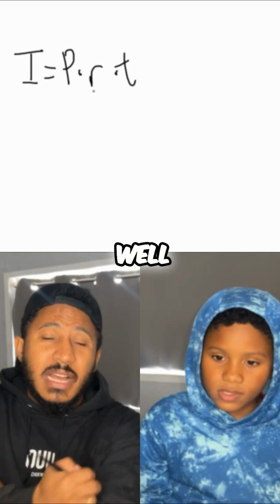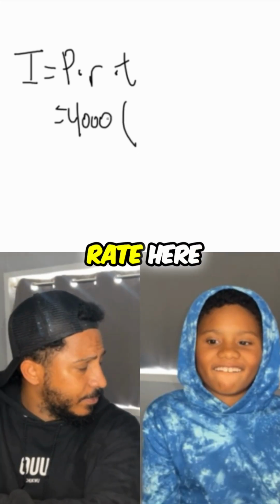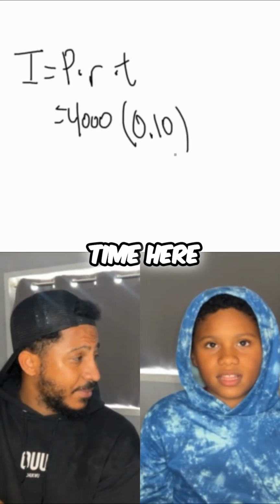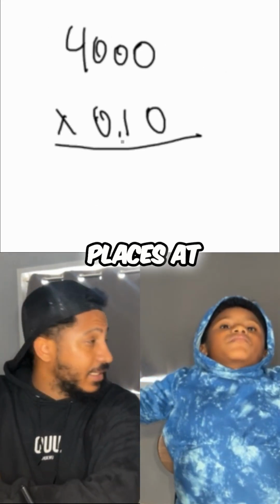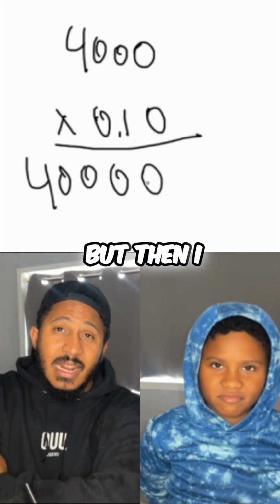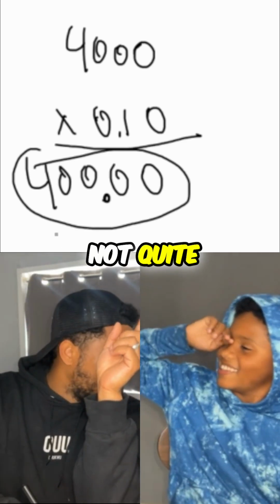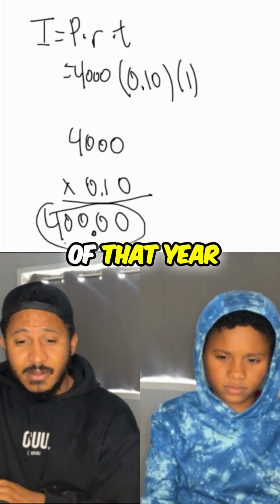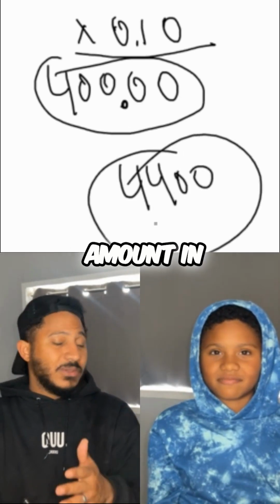5th Grader Learns About Interest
5th Grader Learns About Interest

Discover how Mrs. Hilt earned $400 in interest on her $4,000 savings account over one year at a 10% interest rate. Learn the easy formula to determine ending balances with interest!